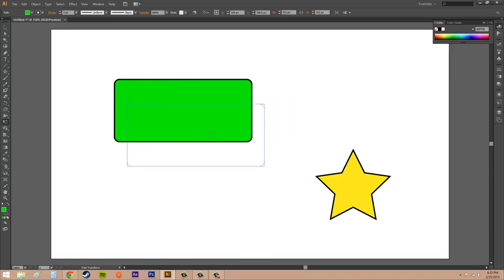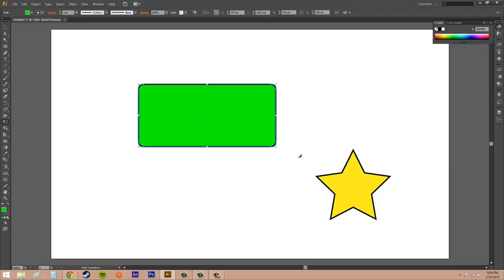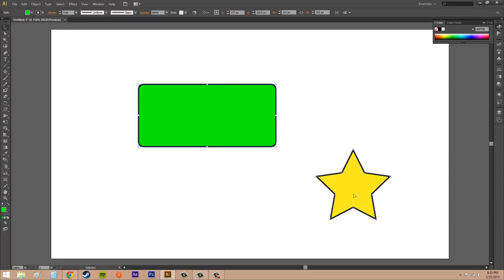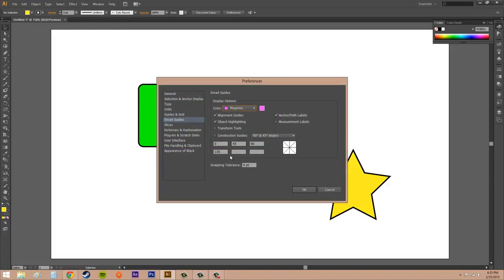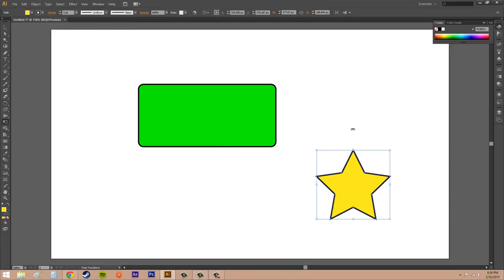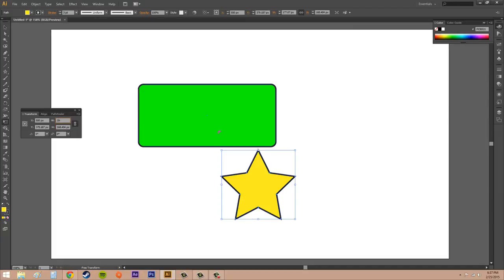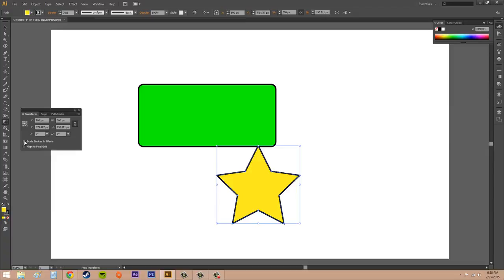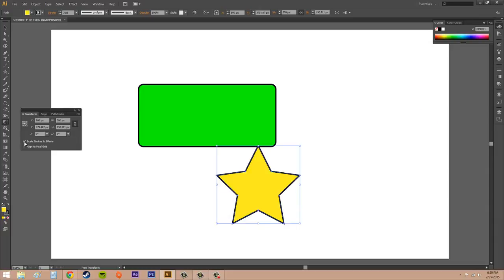38.Adobe Illustrator CS6 for Beginners - Tutorial 38 - Distorting Objects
38.Adobe Illustrator CS6 for Beginners - Tutorial 38 - Distorting Objects